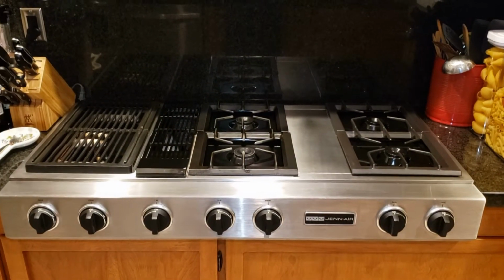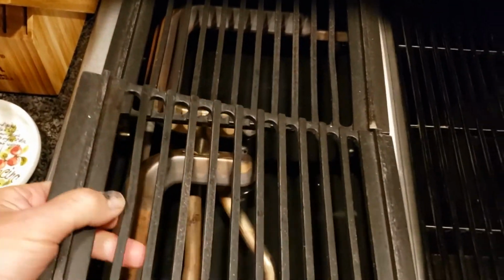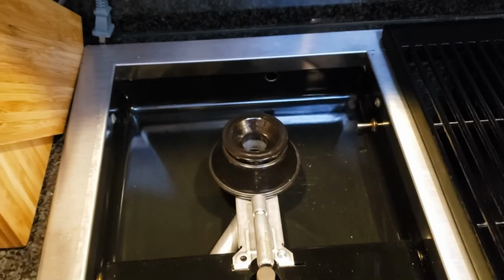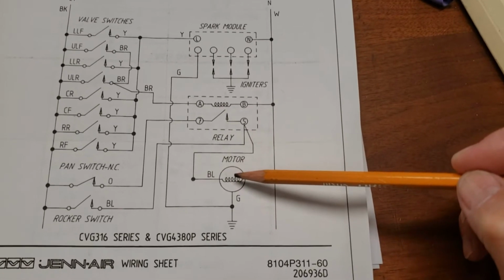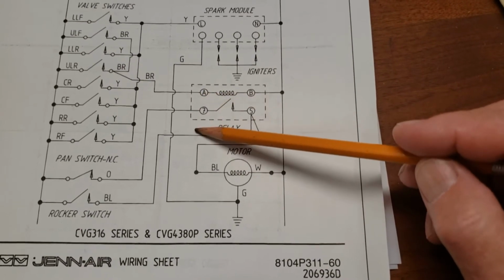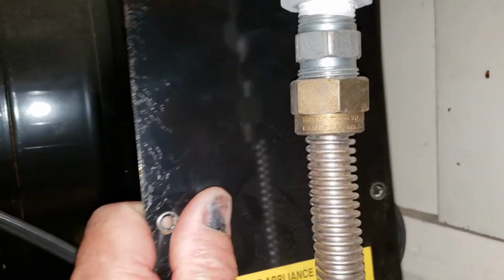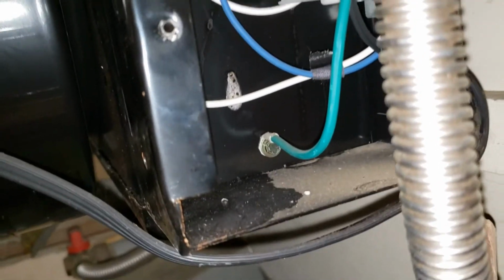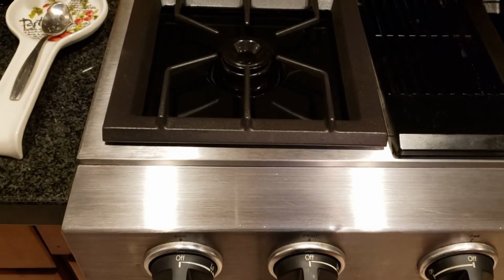Jenn Air Grill to Surface Burner conversion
Converting Jenn Air Cooktop Grill to Surface Burners is easy.  Step by step including disabling the function that automatically turns on the vent when the Grill burners are lit.  Vent still operates with manual switch/knob.

Lo position flame is a little higher than other burners.  Here is how to adjust so all the same: